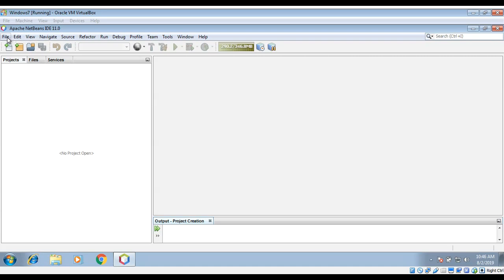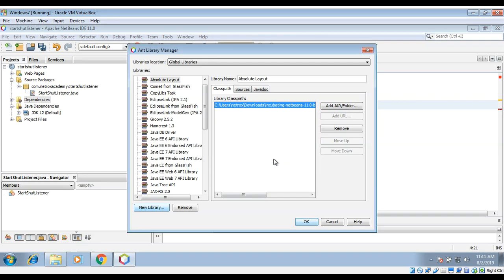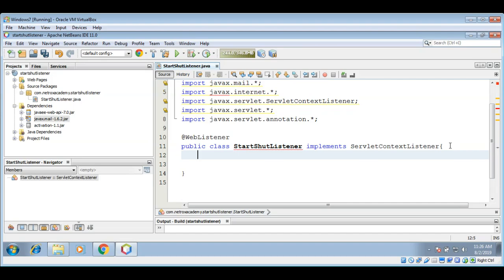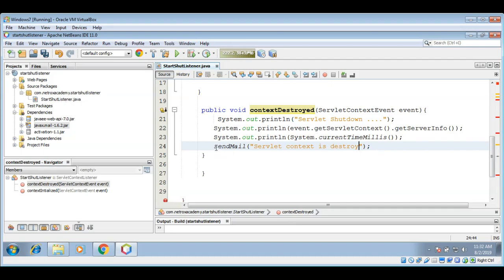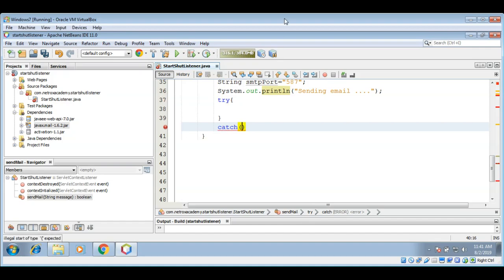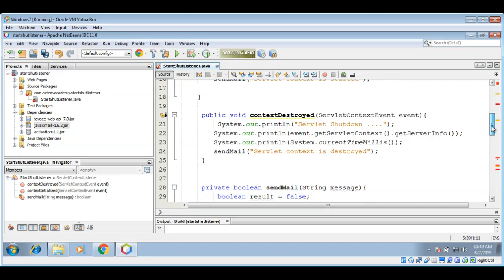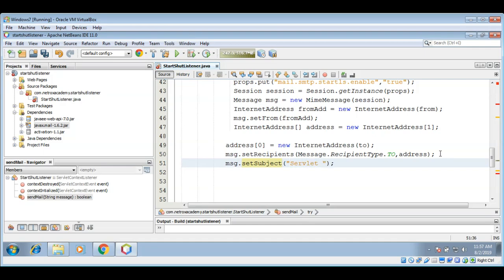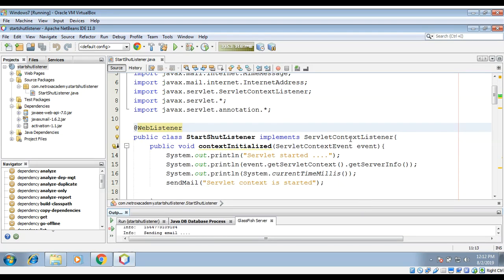How to send Email when Java Web Application Starts or Shut Down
In this video we will learn to Create a servlet context event listener to send email using gmail smtp server when application has started or when it has been shut down.